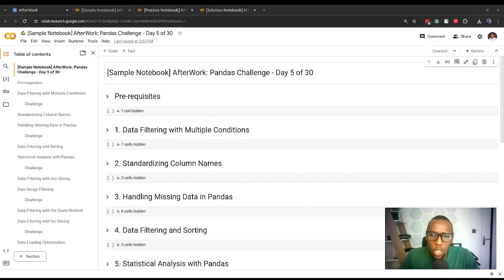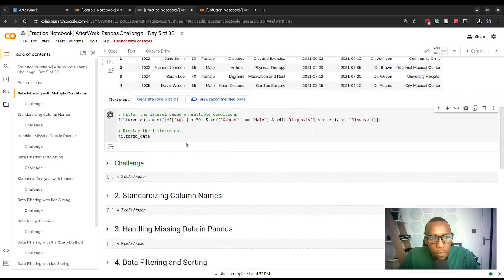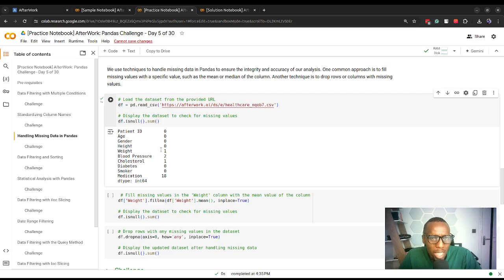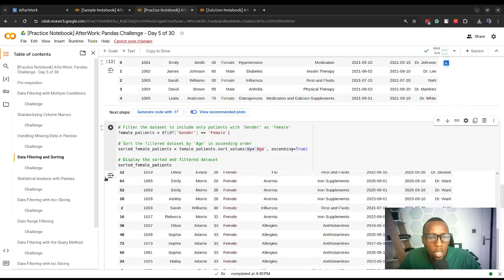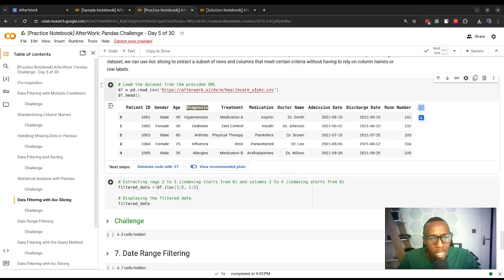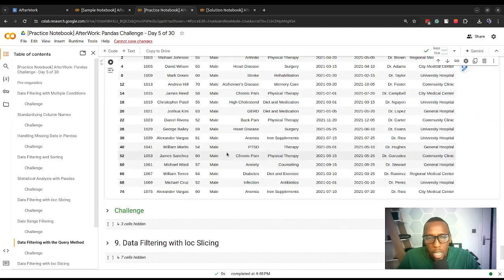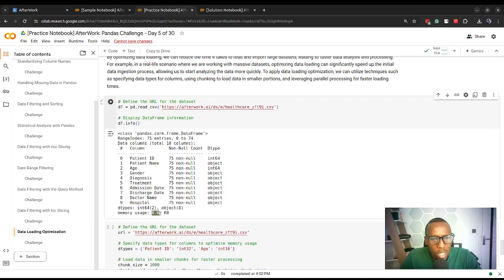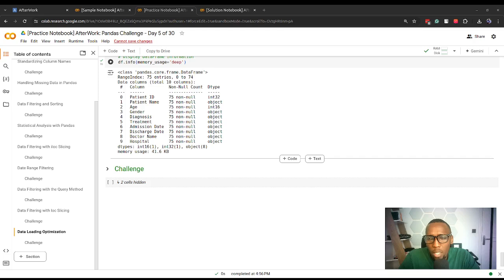Pandas Library Challenge: Day 5 of 30